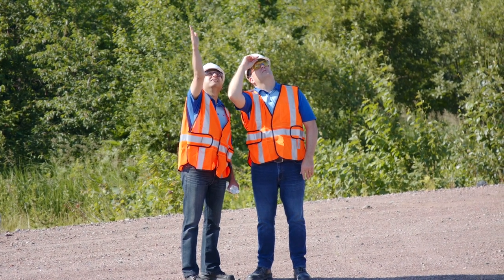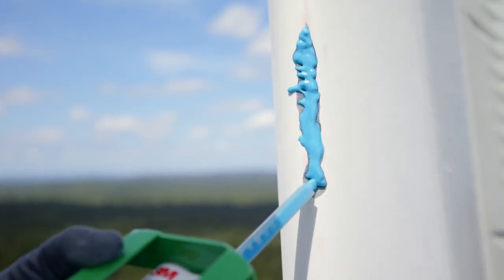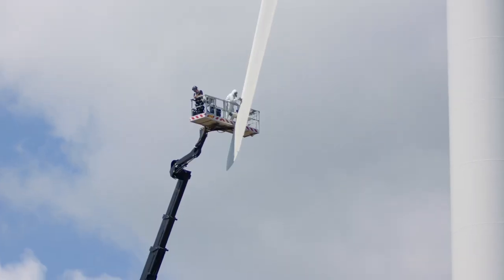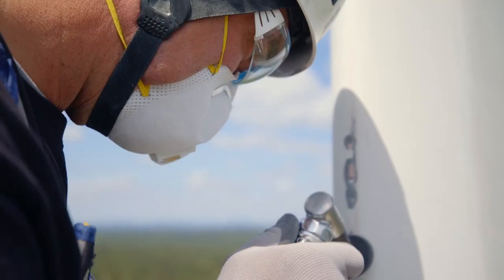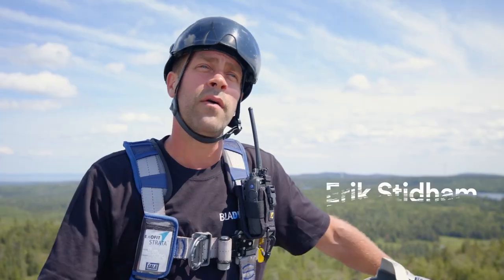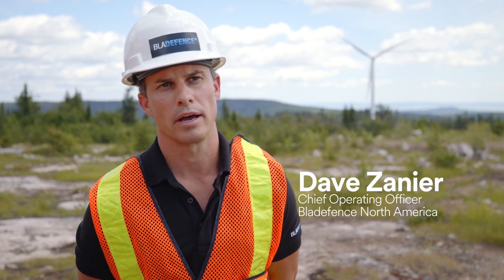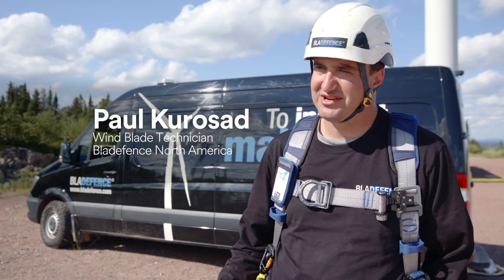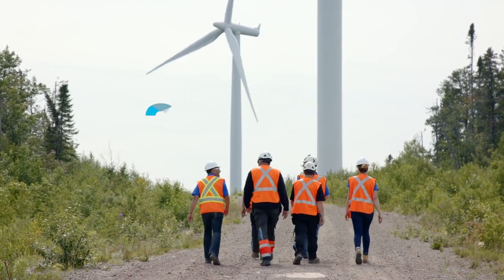Bladefence - 3M Wind Blade Protection Tape